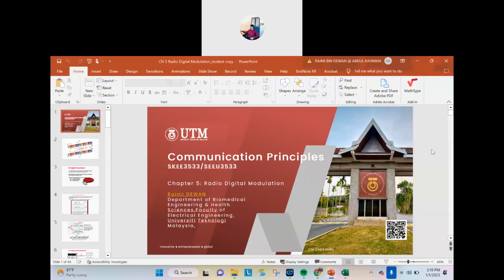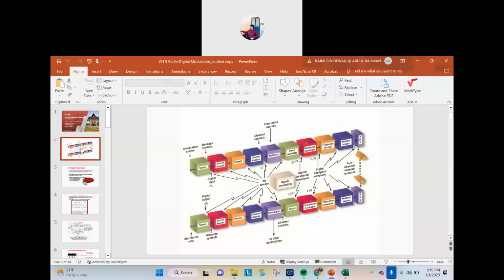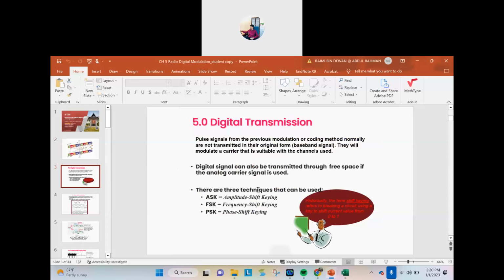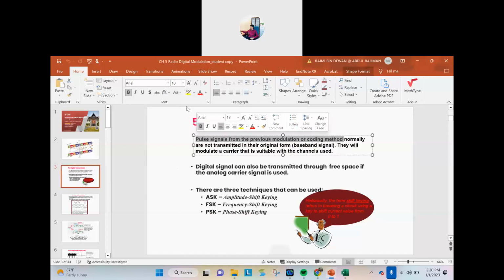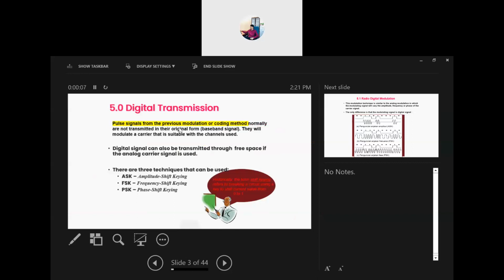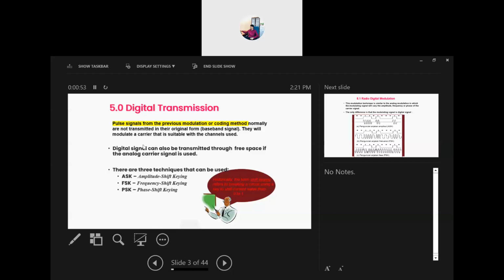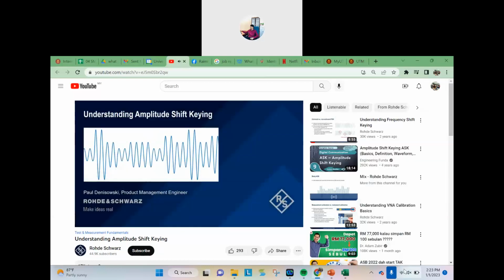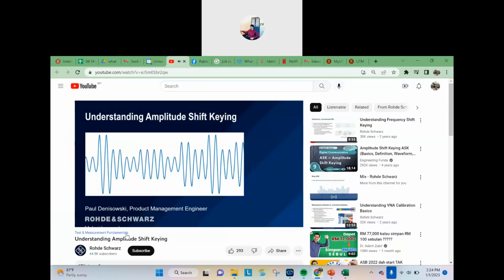01012023 SEEU3533 Chapter 5 Part 1 - Sync